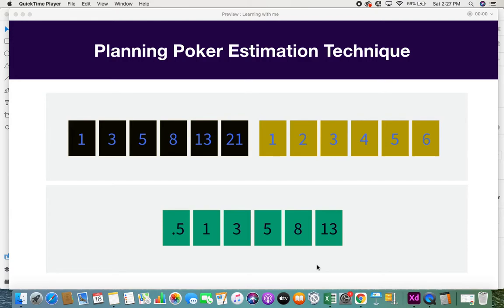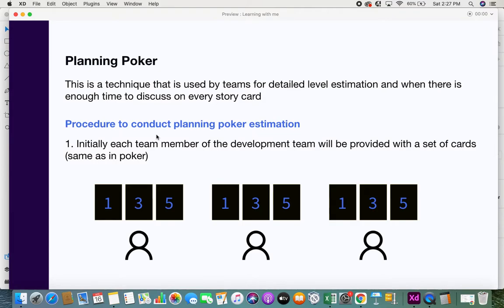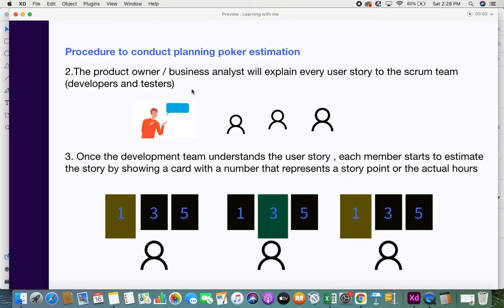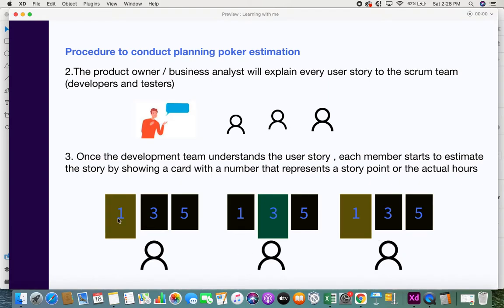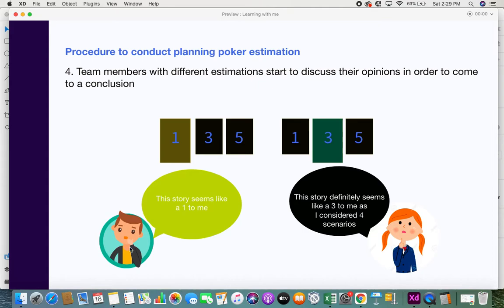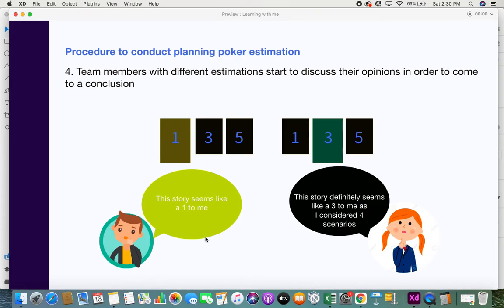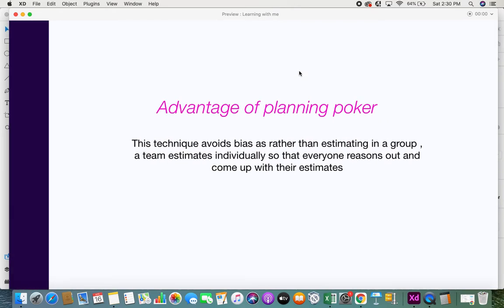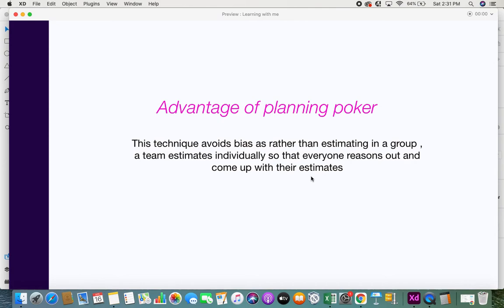Planning Poker | Estimation Technique | User stories | Agile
T-Shirt sizing estimation technique